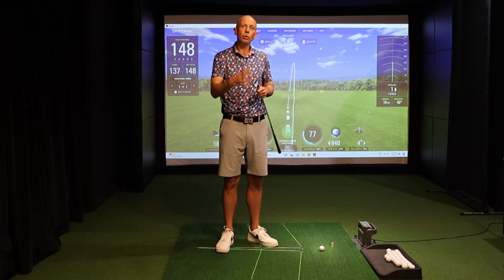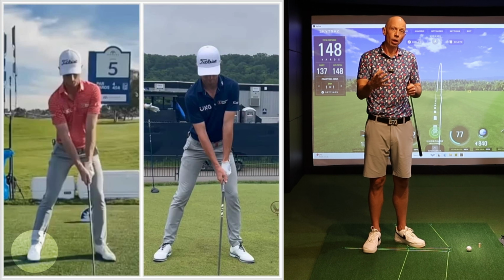THE P SYSTEM - Stack&Tilt | MORAD | The Golfing Machine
Systems and models are everywhere around us, guiding us through our daily lives. The highway system. The global positioning system (GPS). Even the alphabet is a system to help us construct words and sounds with which we can communicate with each other.

Yet, when it comes to golf, systems and models are typically frowned upon. Golf is presented to the masses as a game of "feel" or "instinct". "SWING YOUR SWING" is the cry from the commentary box (or on social media) when an unorthodox swing has some success at a high level, suggesting that just because somebody made something work, we should ALL try and just do what comes naturally! Madness!

However, it is my strong opinion that the lack of a system in golf instruction is still the biggest challenge for the improving golfer. There's no roadmap or structure on how to improve. It's just an endless cycle of YouTube clip after Instagram reel after TikTok video looking for the magic pill (which *SPOILER ALERT* really doesn't exist).

The P System is one system within golf that references the 10 Positions of the Swing as described by Mac O'Grady (M.O.R.A.D.) who developed them in order to better organise the swing into clear positions following Homer Kelley's attempt to do something similar with the 12 sections in The Golfing Machine book. The P System helps an instructor and a student to "see" the swing in a way whereby they can analyse and identify the most deficient part of the swing that requires the most attention, and then work on drills to improve that part of the swing. By having specific checkpoints in time with which to compare swings to, The P System allows for direct comparisons to track progress (or not) and to help keep a student stay on track with their practice drills and feels, without which, they would simply be "hitting balls" and "searching" for the answer which seldom gets the desired outcome and more often leads to frustration and disappointment.

Find an instructor who has a MODEL and a SYSTEM so that you can understand the destination and the stops along the way. This complete understanding will help you to stick with a new feel/drill as you have the clarity to know where the hard work in heading. You'll have full expectations of what the ball striking or ball flight changes should be, and you'll experience a much more rewarding and long-lasting improvement to your golf swing.

If you'd like to learn more about Stack&Tilt, you can visit the

THE GRID is built using the TEE CLAW. - use code “SNT30”